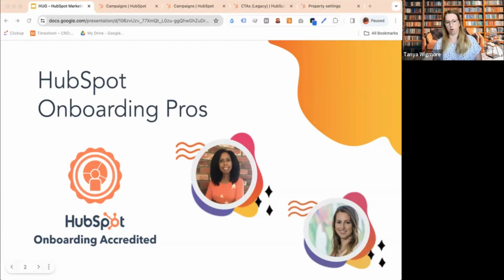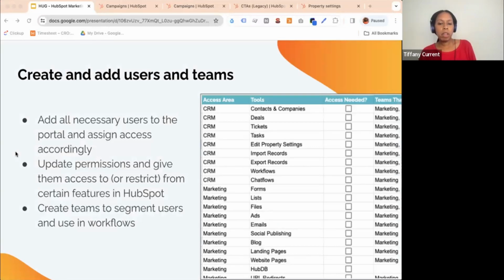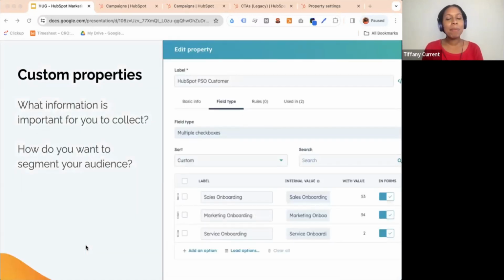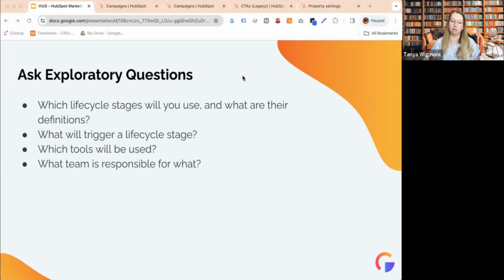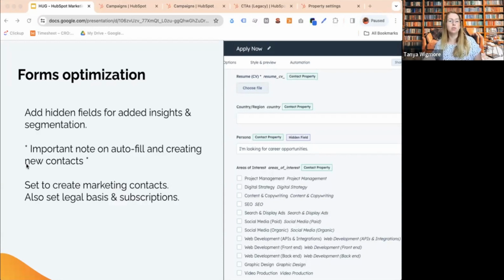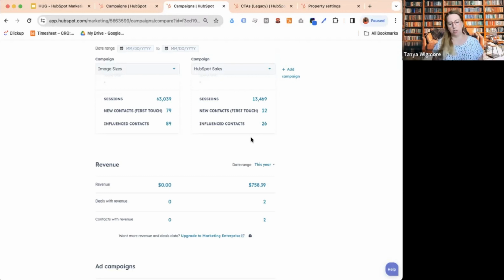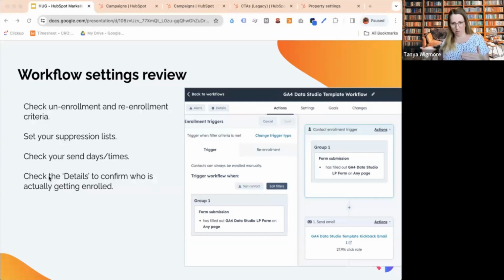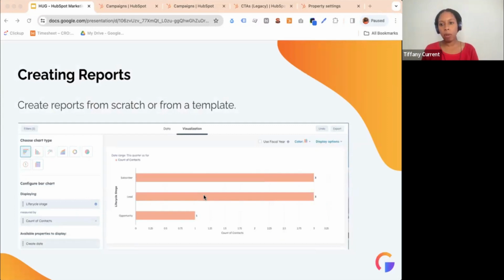What to Expect in a HubSpot Marketing Pro Onboarding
As a HubSpot onboarding partner we've helped MANY companies get set up and achieve their goals with the HubSpot Marketing Tools. Here's what you can expect in a HubSpot Onboarding engagement and a few things to look for if you have an existing account that needs some review.

* User & Teams Settings
* Domain Settings
* Custom Contact Properties & Segmentation Lists
* Set up Default Settings, Brand Guides, Logos, etc.
* Set up your Buyer Personas
* Identify your key Lifecycle Stages and contact handover points
* Add your website tracking code
* Connect Google Search Console
* Connect your personal email and calendar
* Connect your shared inboxes
* Connect your social accounts
* Explore integrations for other tools you use
* Build and customize your forms
* Set up campaign tags
* Build your dashboards